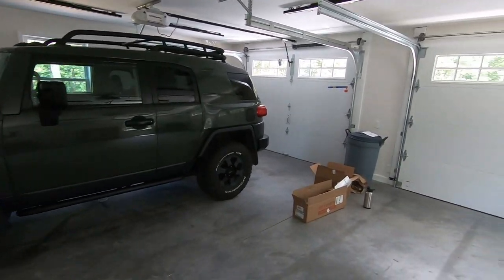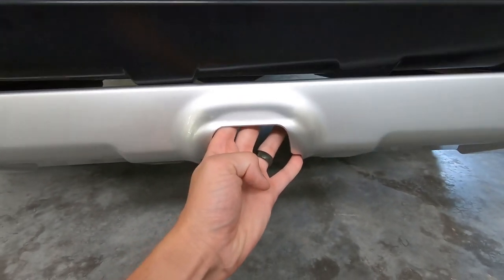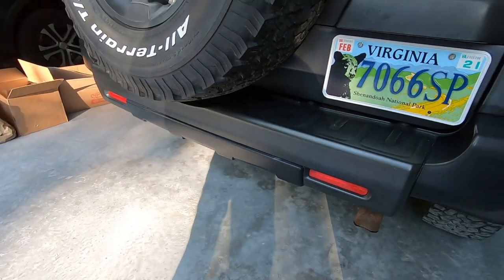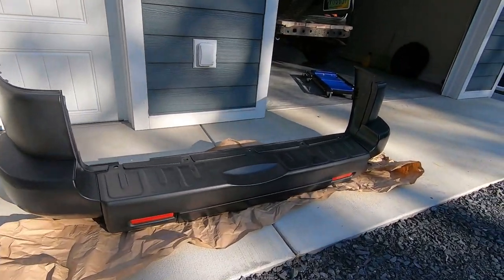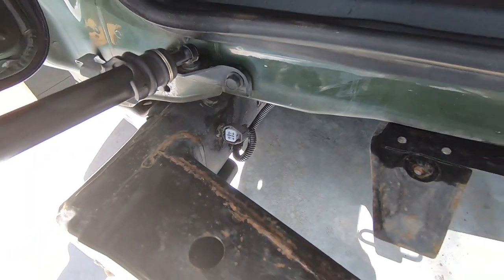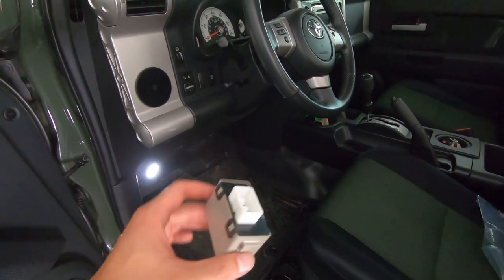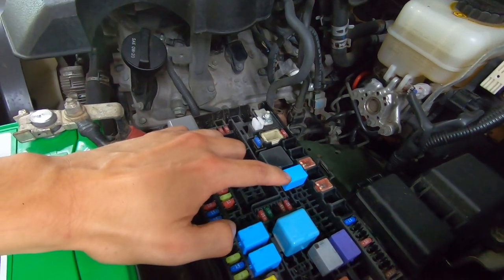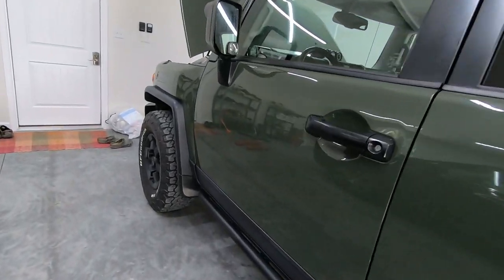FJ Cruiser OEM Toyota Hitch Install - Everything YOU Need to Know!